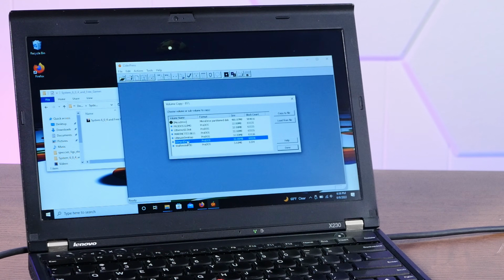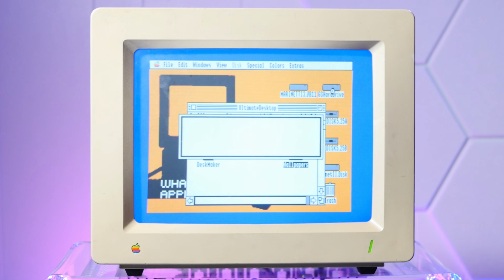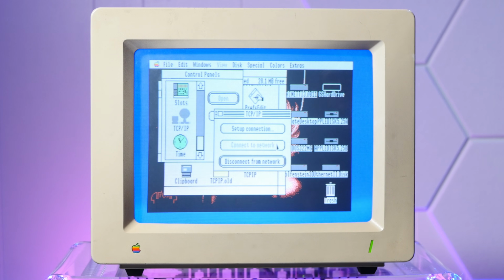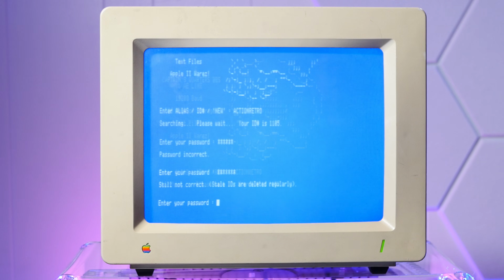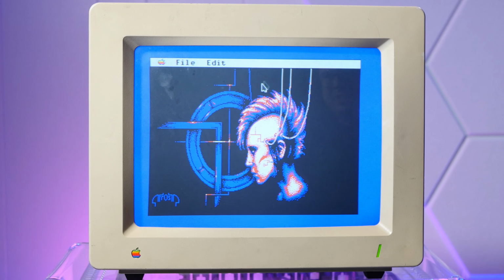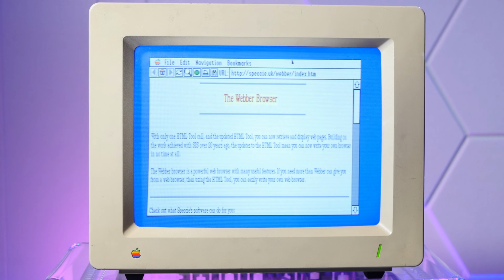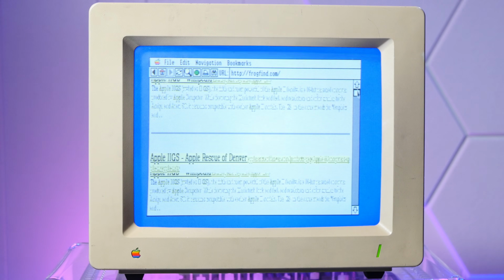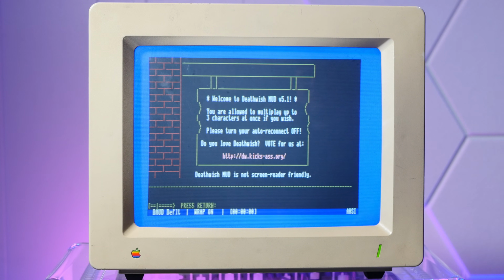I Got My Apple IIGS Online! (Better Than You'd Expect)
Today we're going ONLINE with my accelerated Apple IIGS!